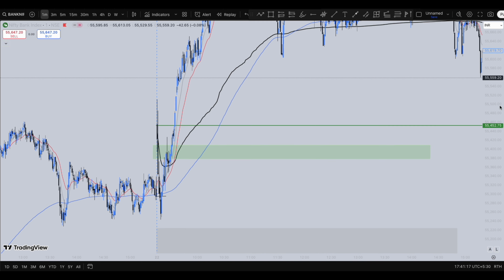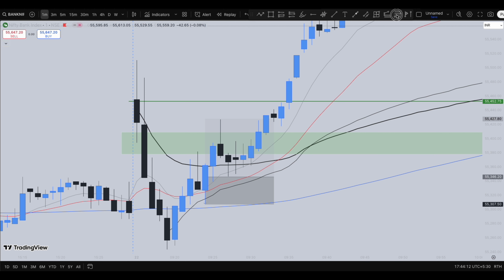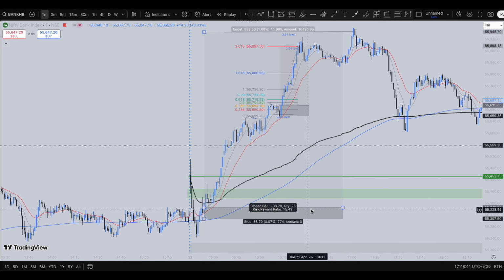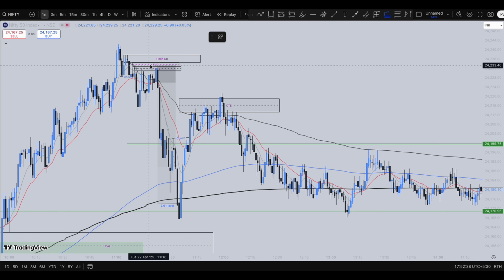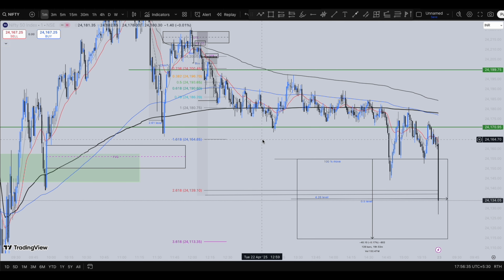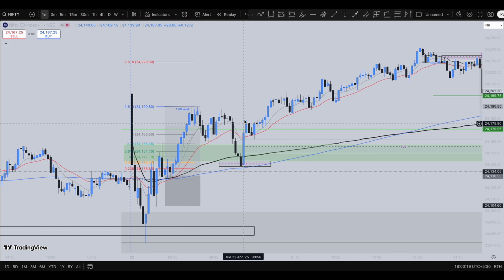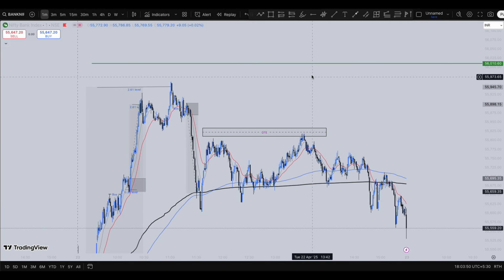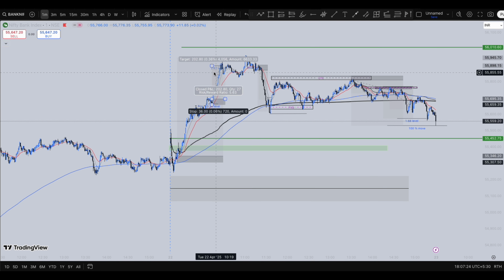BANK NIFTY & NIFTY 50 TRADE ANALYSIS - 22 ST APRIL 2025